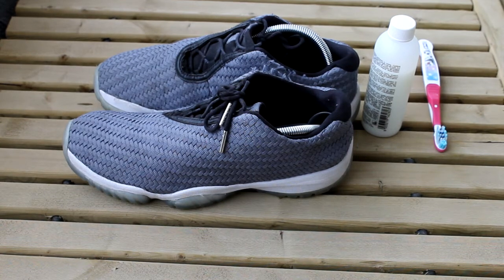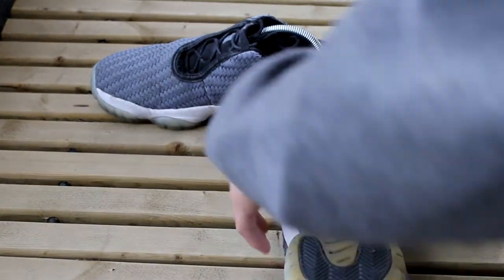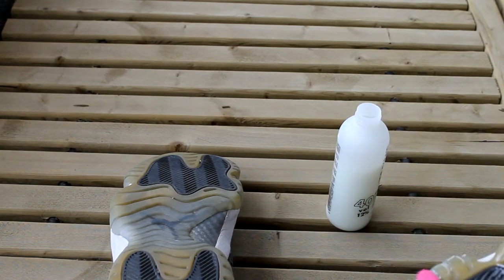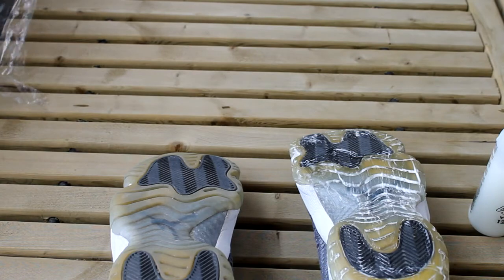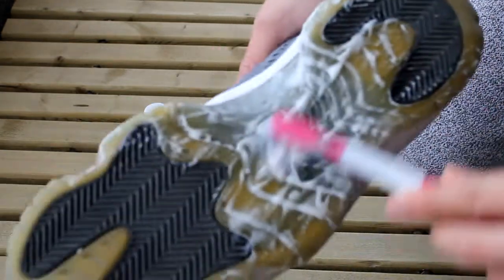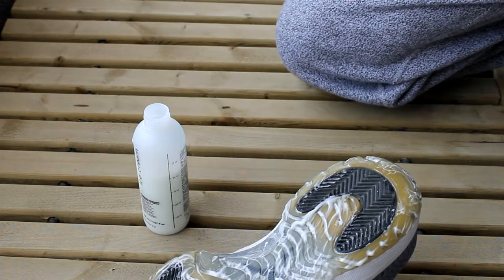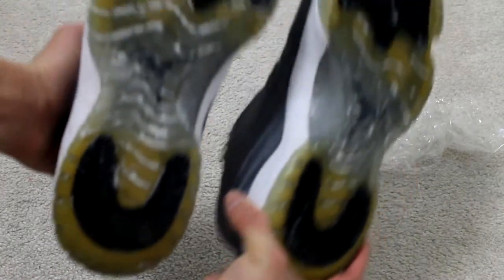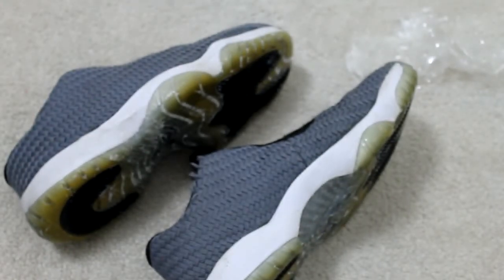UNYELLOWING SOLES WITH 40 CREME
The results in the end weren't as significant as i thought it was but i still saw somewhat of a difference.